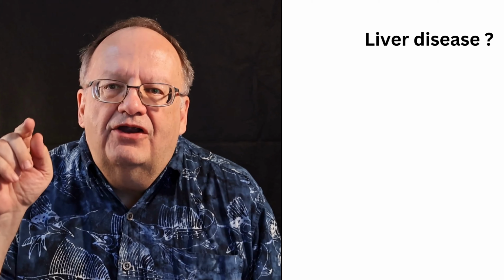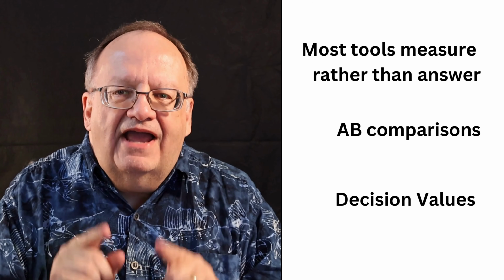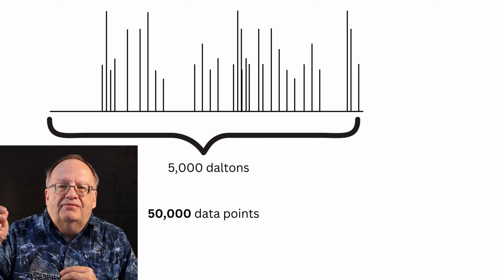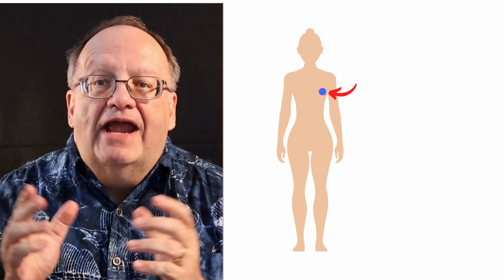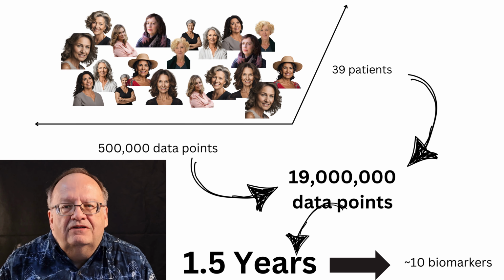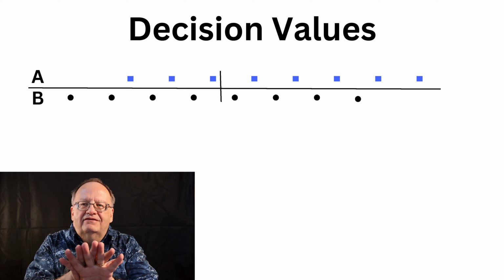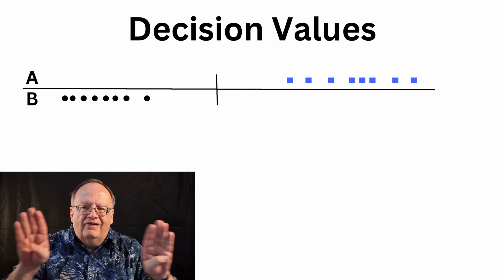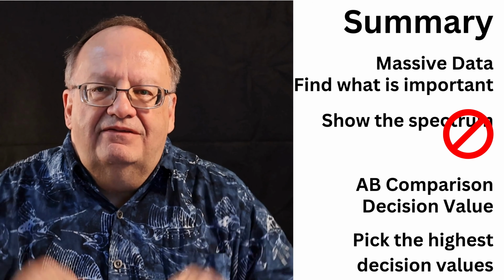Mass Spectrometry - Good first question - focus on data that matters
When faced with 500K to 2M data points from a mass spectrometry experiment, your first question should be "Which 10-100 of these data points actually matter to my research problem?" This video covers computing techniques to focus your efforts on the molecules that actually matter.

//More information - white papers, products that help